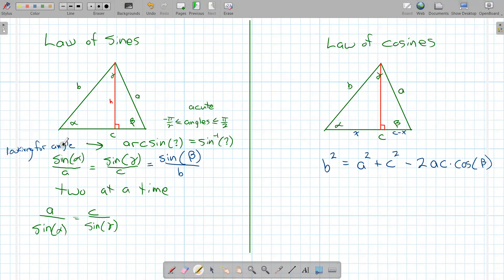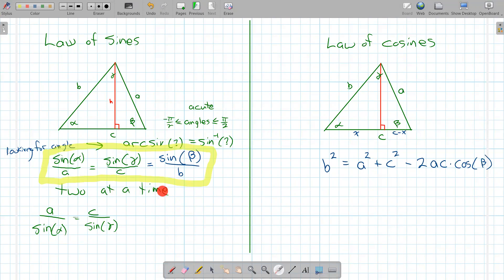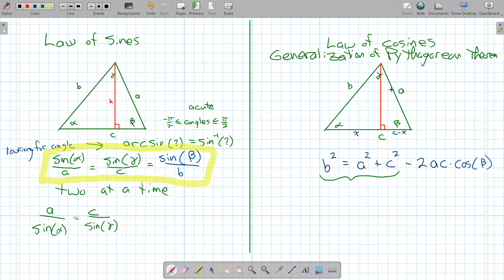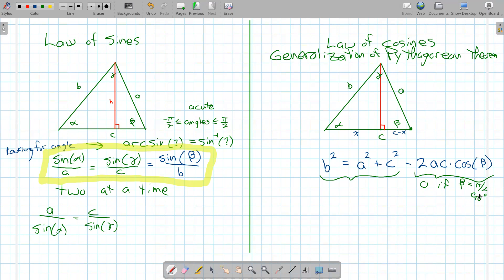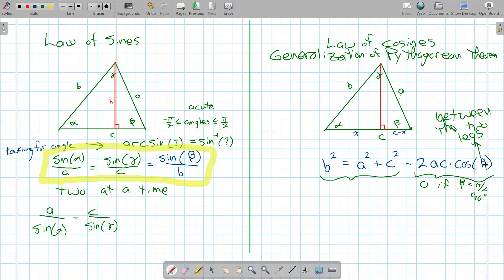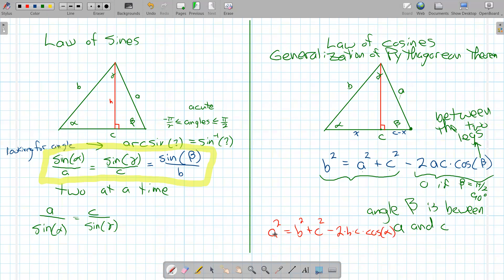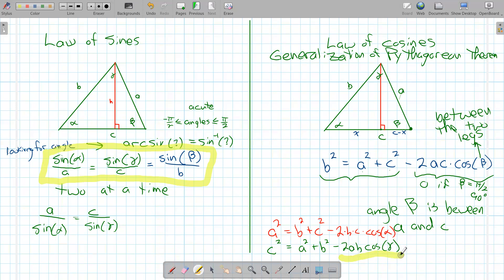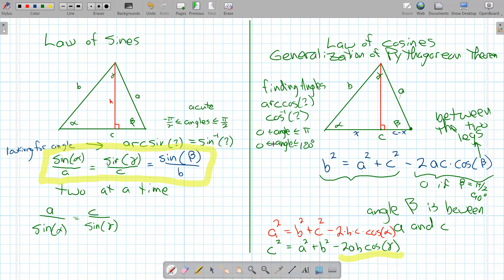MTH112 Section 8.1 Laws of Sines and Cosines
MTH112 Trigonometry
Section 8.1 Overview of Laws of Sines and Cosines